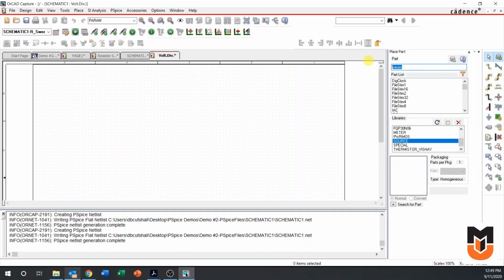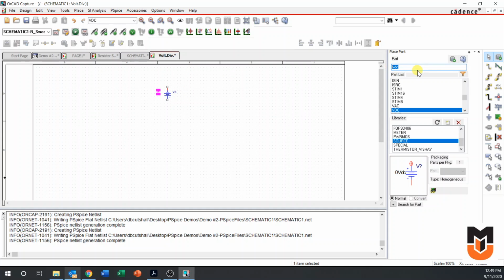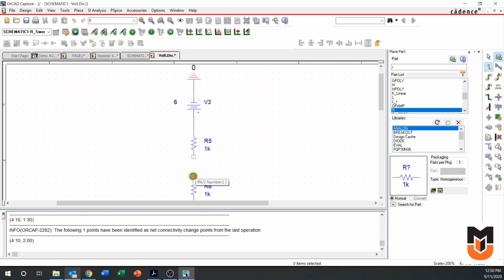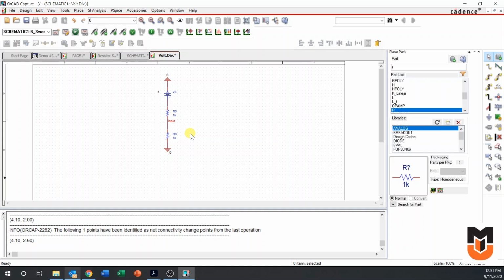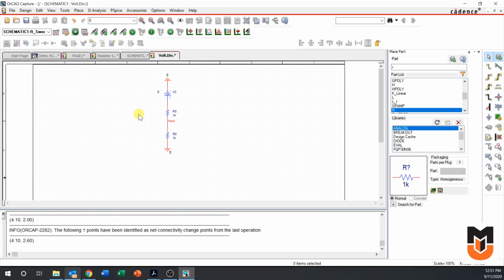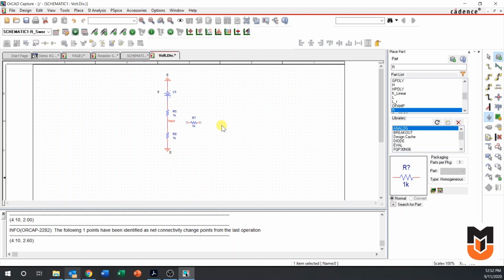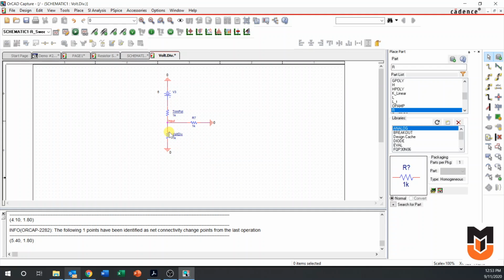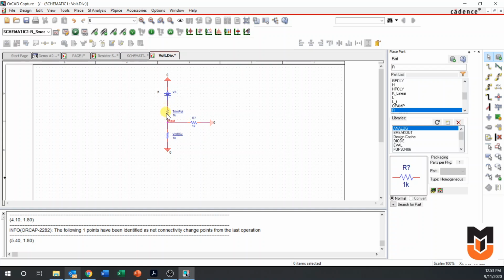Lab #2 - Voltage Divider Input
How to create an input voltage to a noninverting op amp using the power supplies of the op amp.